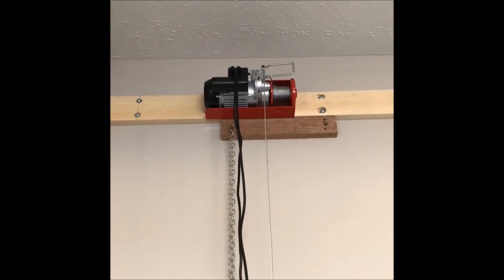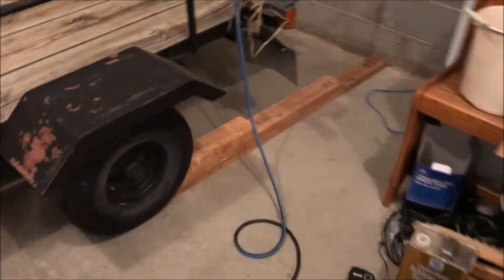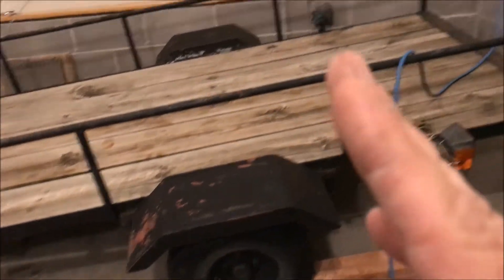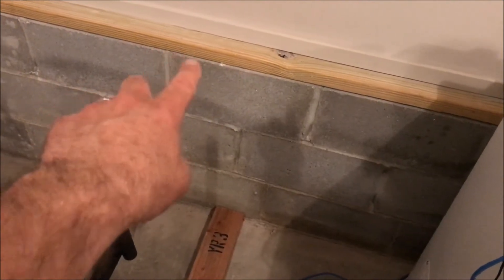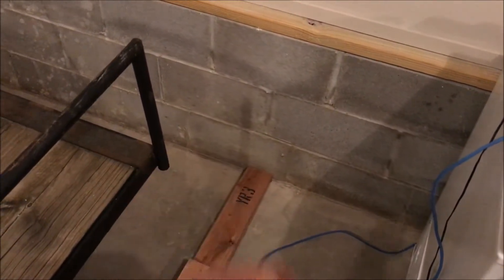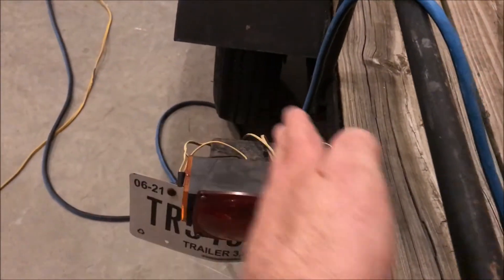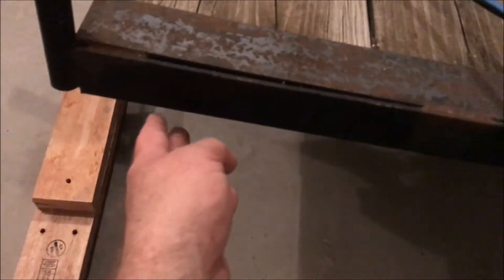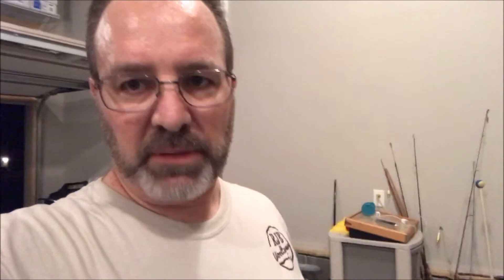Winch Update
I made some progress today in the Winch project. It's going slow but it's happening.

Regards,
Bob